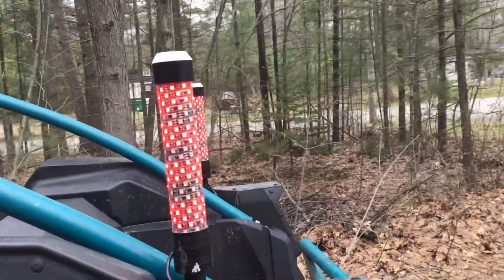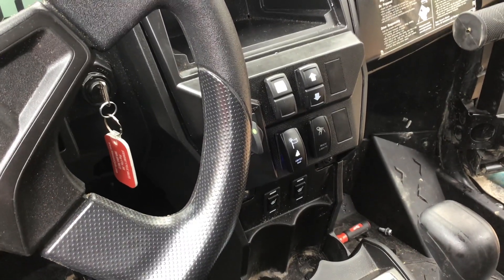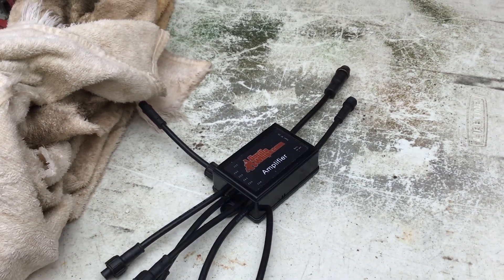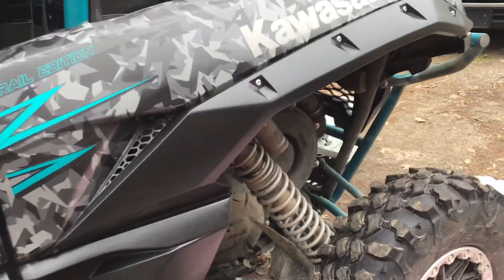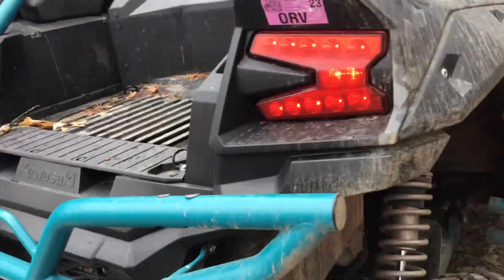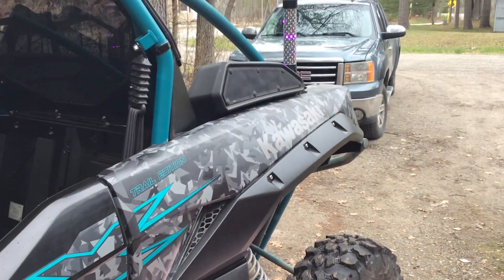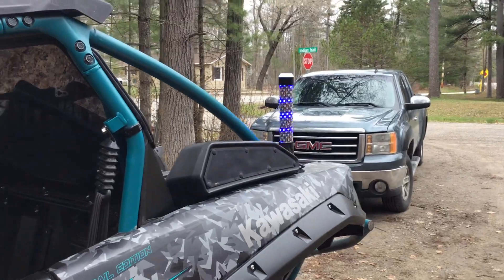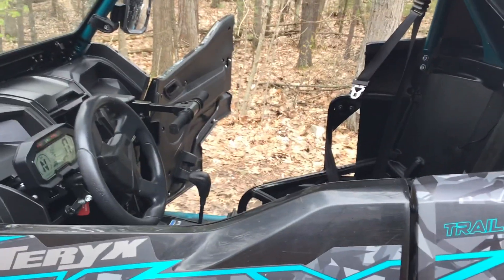Gorilla whips chunky monkey and rock lights explained @ Michiganutvcampgrounds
I installed gorilla whips chunky monkey whips with Bluetooth music controller . I got no directions with the whips and the directions for the rock lights are pretty shitty. If you buy whips and want 4 rock lights added on to your system just buy individual rock lights and cords the kit gives you a amplifier (with no power cord that they told me on the phone I don’t need) which without power I don’t see how it’s a amplifier seems like a splitter but whatever . Whips are cool rock lights also appear to be built well cord connections are awesome just no directions and they don’t have very good communications either . For 300 bucks that amp should come with a power cord and there should be explanations on what you actually need to make this all work i figured it out with some common  Sense and about 2 hours of trying to figure out if I needed that amp which I don’t . Not sure about the music controller either I feel like when your running it’s gonna just pick up the sound of the machine it still has a shit tone of features that don’t require sound but I feel it only works good when your stoped.